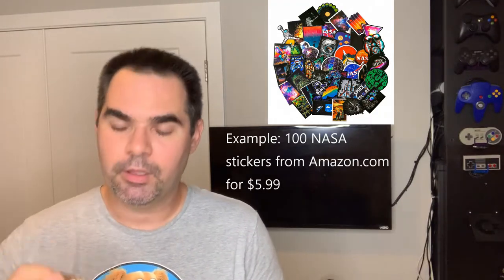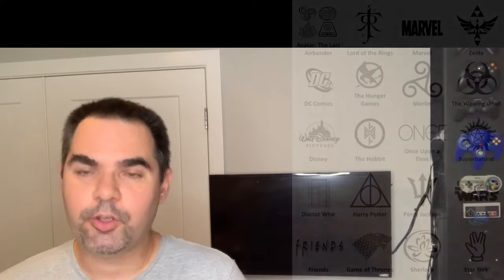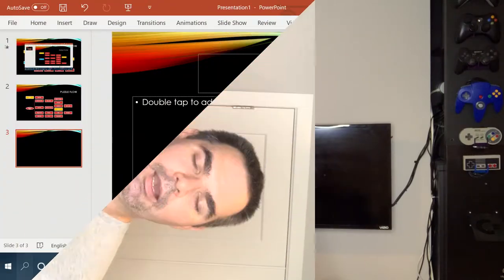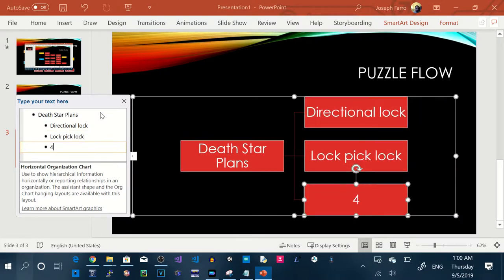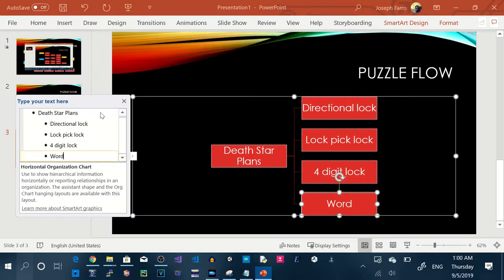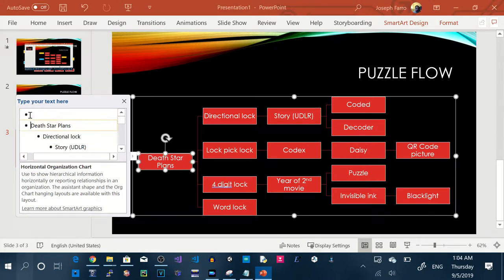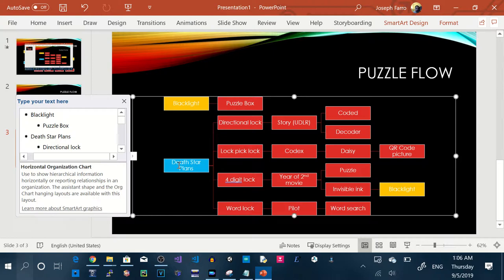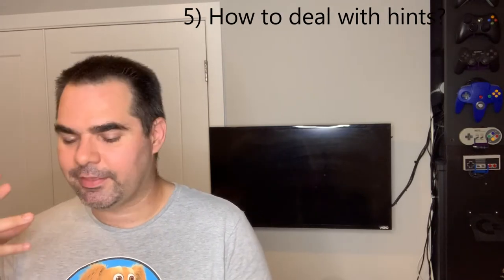6 tips to plan your own escape room party!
I threw an escape room party a few years ago, and it was amazing! I had a hard time back then trying to research tips and tricks of how to plan an escape room, and most importantly, how to setup the puzzles so that they 'chain' together.

In this video I discuss things I learned from throwing that party, describe how I lined up the puzzles, how to handle giving the players hints, and also a bit about things for invitations and rewards to really up the game.

I'll post some links here to things that helped me as far as puzzles and such.

"Hasp" - My lock mechanism for the box

Inexpensive decoration sample

Puzzle box:

Cryptex I used (Useful later for hiding gifts in! )

EPBot did a pretty amazing DIY Harry potter Escape room

I'm working hard to keep content flowing...some projects take longer so the videos take longer, but some, like this, were from projects I did years ago and just hadn't shared yet.